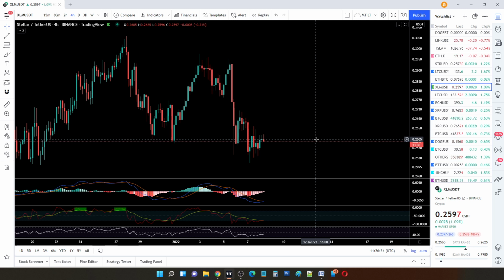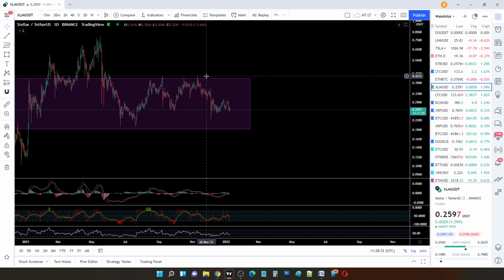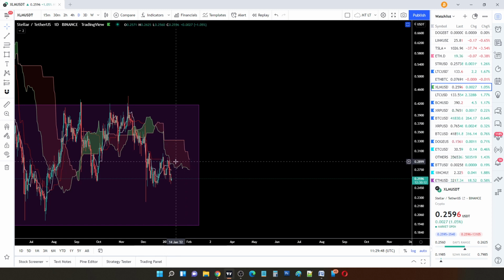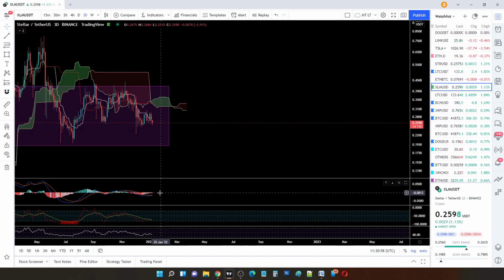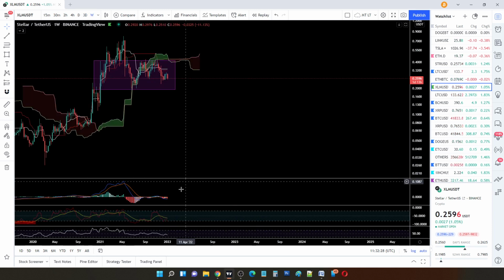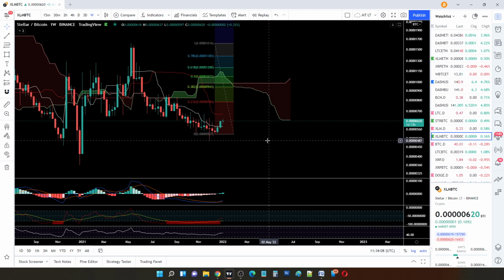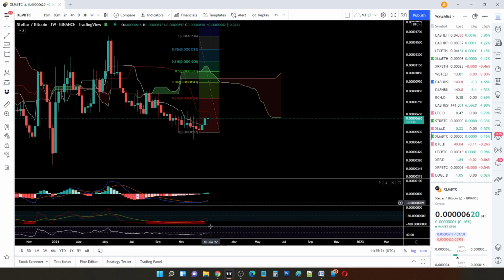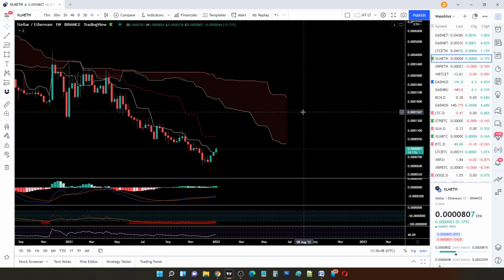Stellar Lumens 2022 January Price Prediction - XLM USDT, XLM BTC January 2022 Technical Analysis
This is my latest Stellar Lumens price prediction for January 2022. Both XLM BTC and XLM USDT pairs have been looked in this video.